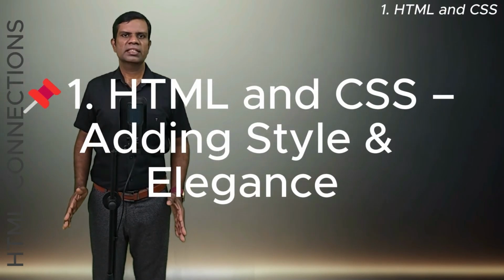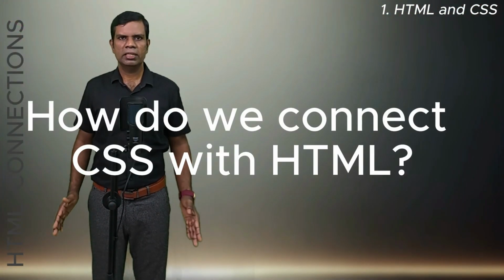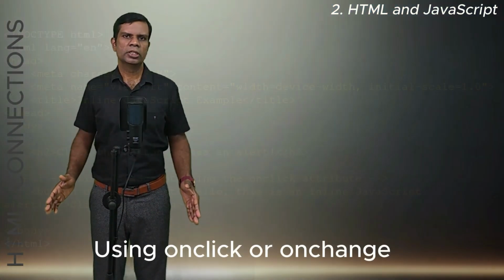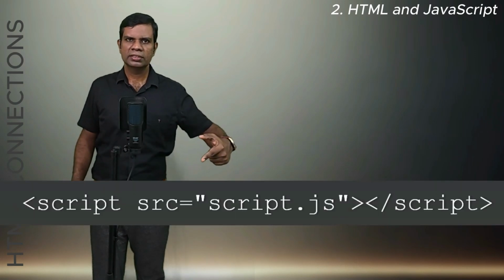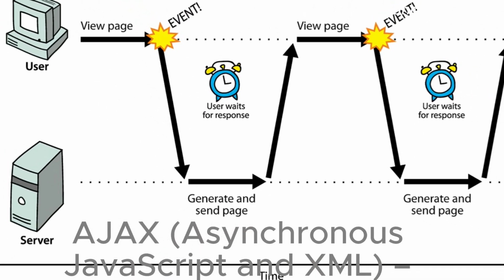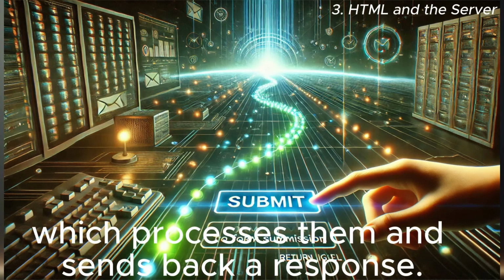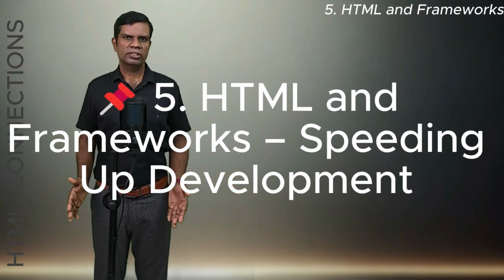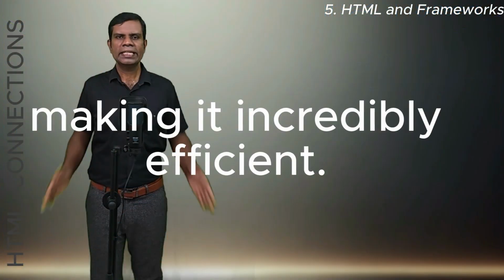🔗 Understanding HTML Connections: CSS, JavaScript, Backend & More! 🚀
KTU 2024 Scheme FOUNDATIONS OF COMPUTING: FROM HARDWARE ESSENTIALS TO WEB DESIGN
GXEST203
Want to master web development? 🌐 HTML is the backbone of web pages, but it doesn’t work alone! In this video, we’ll explore how HTML connects with different technologies to create full-fledged web applications.

📌 Topics Covered:
✅ HTML & CSS – Styling with inline, internal, and external CSS 🎨
✅ HTML & JavaScript – Adding interactivity with inline, internal, and external JS ⚡
✅ HTML & Backend – Connecting via forms, GET/POST, AJAX & APIs 🔄
✅ HTML & Databases – Integrating with MySQL, MongoDB & PHP 🛢️
✅ HTML & Frameworks – Using React, Vue, Django & Express.js 🖥️
✅ HTML & WebSockets – Real-time communication for chat & live updates 💬

💡 Whether you’re a beginner or an advanced developer, understanding these connections will help you build dynamic and scalable web applications!